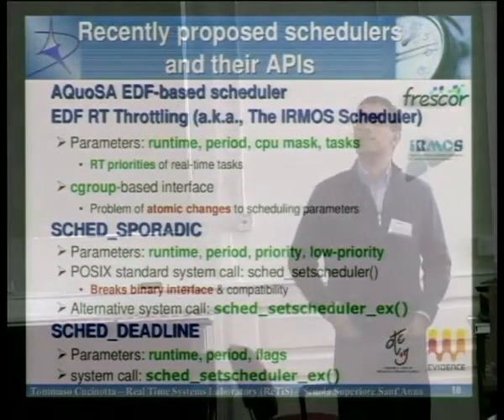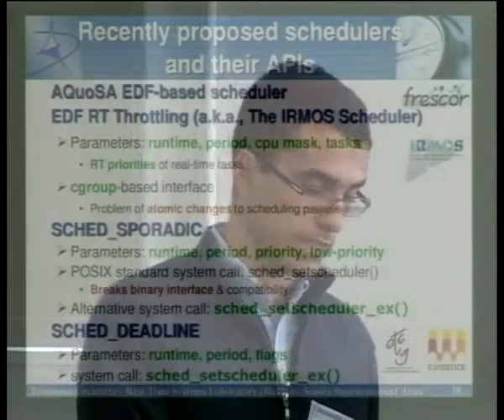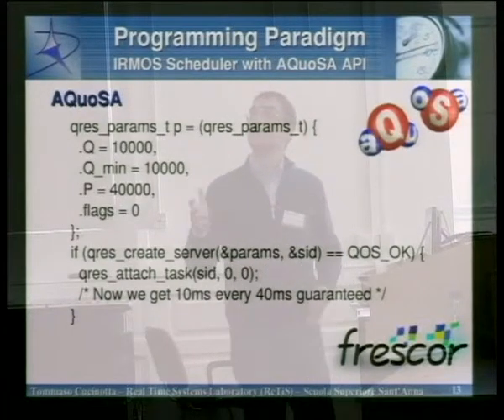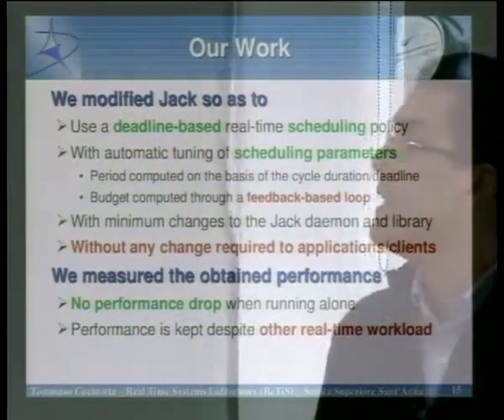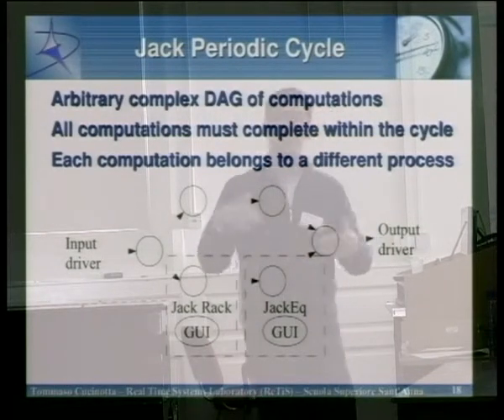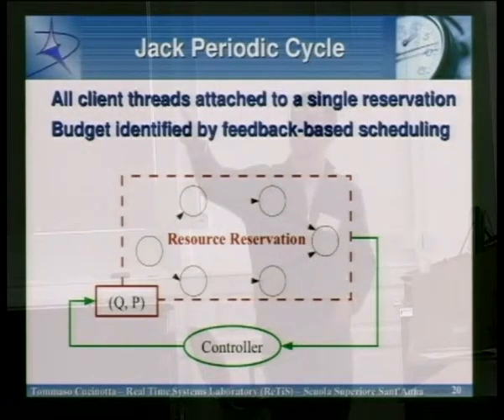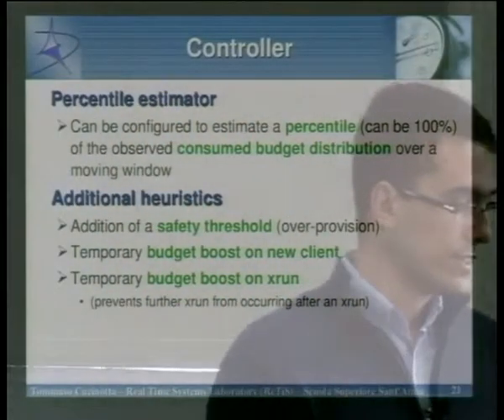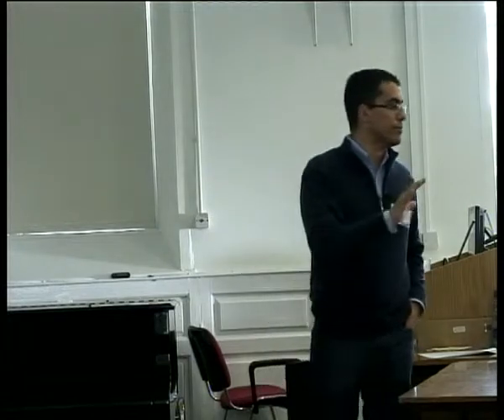Low-Latency Audio on Linux by Means of Real-Time Scheduling - #2 - Modifications to Jack2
In this paper, we propose to use resource reservations scheduling and feedback-based allocation techniques for the provisioning of proper timeliness guarantees to audio processing applications. This allows real-time audio tasks to meet the tight timing constraints characterizing them, even if other interactive activities are present in the system. The JACK sound infrastructure has been modified, leveraging the real-time scheduler present in the Adaptive
Quality of Service Architecture (AQuoSA). The effectiveness of the proposed approach, which does not require any modifiction to existing JACK clients, is
validated through extensive experiments under different load conditions.